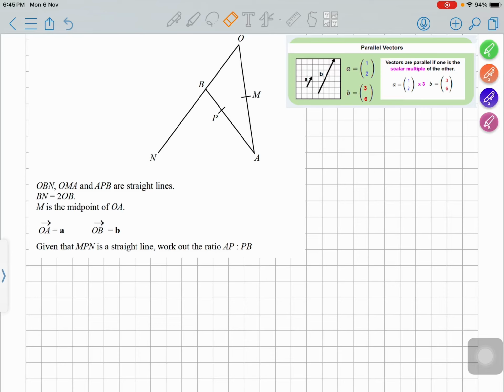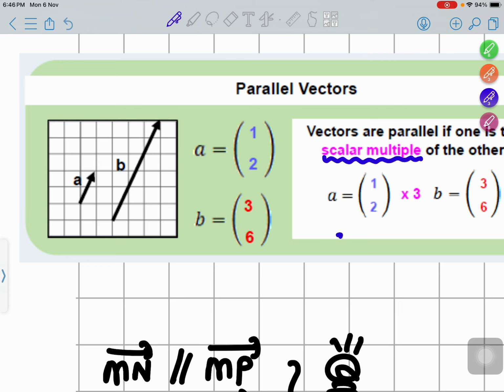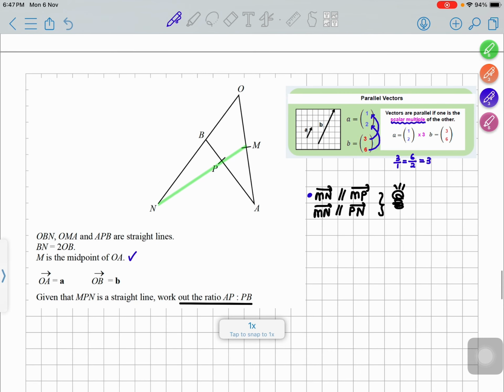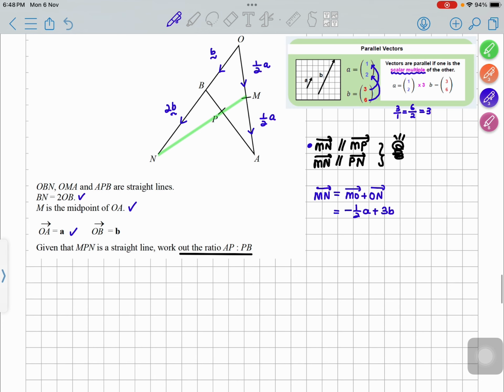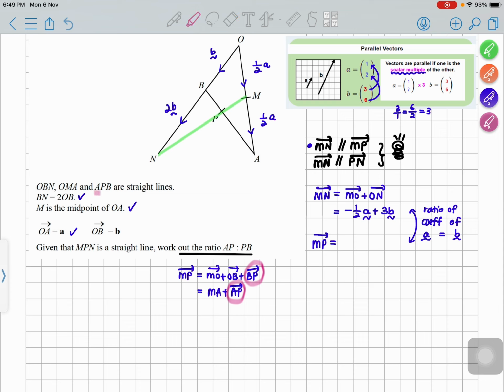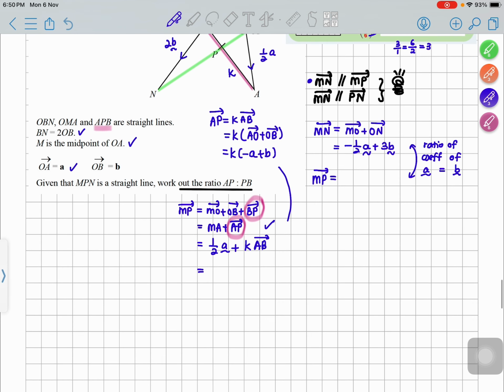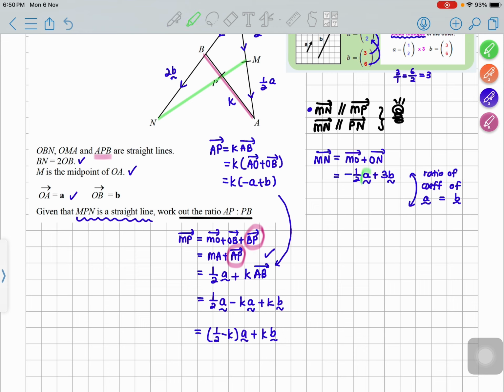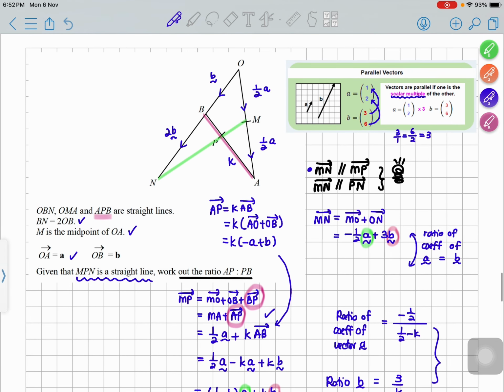How to find ratio of vectors?